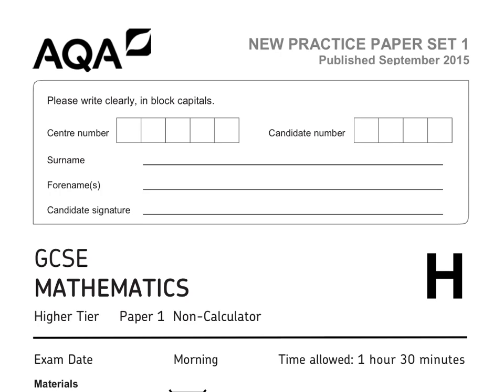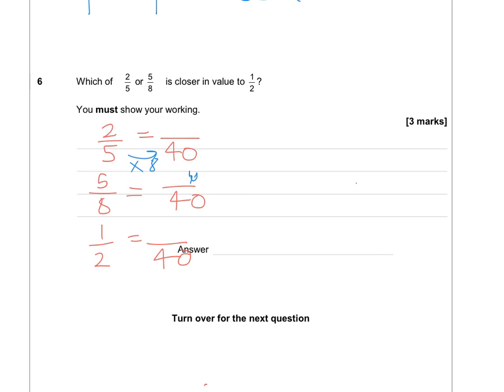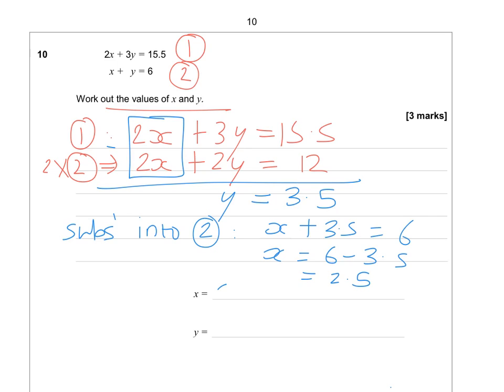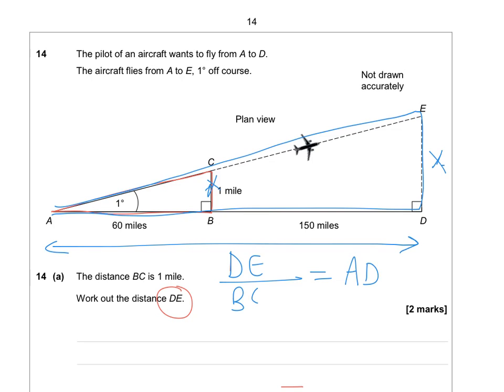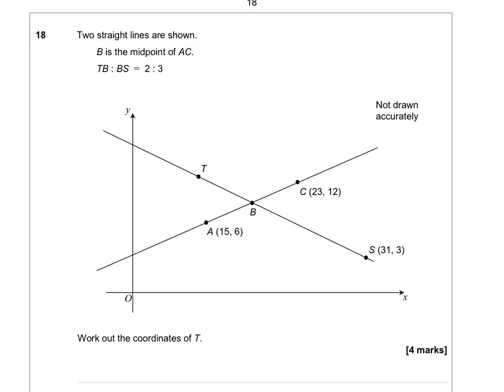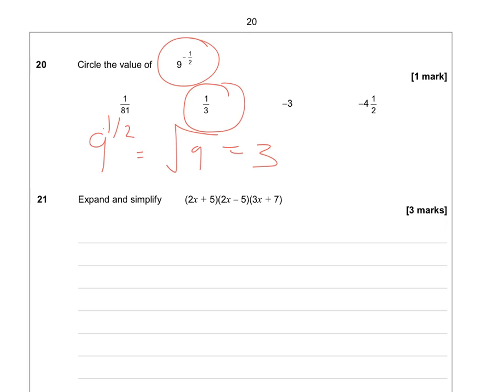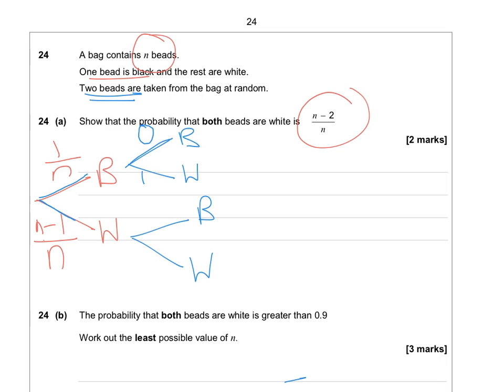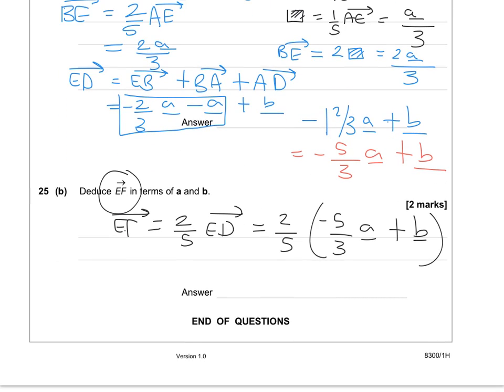New GCSE AQA Practice Paper Set 1 Paper 1